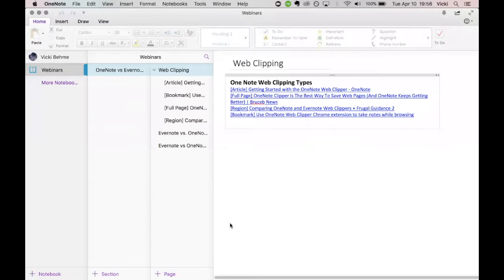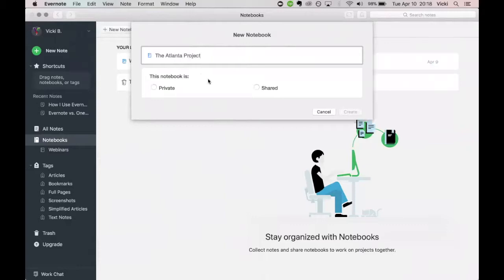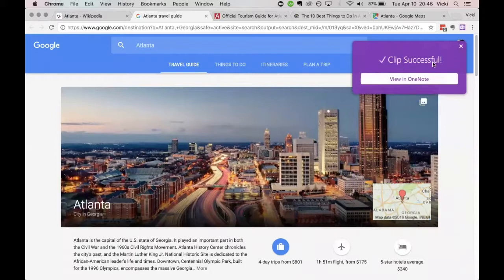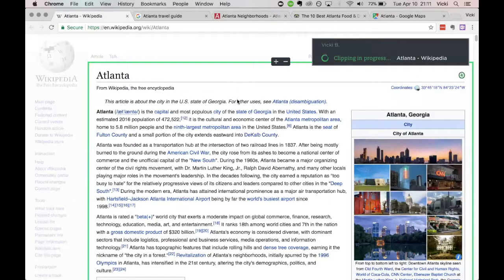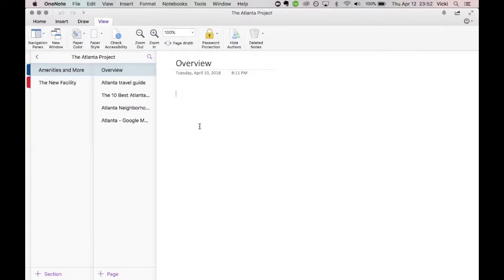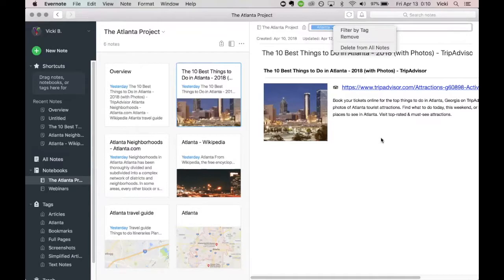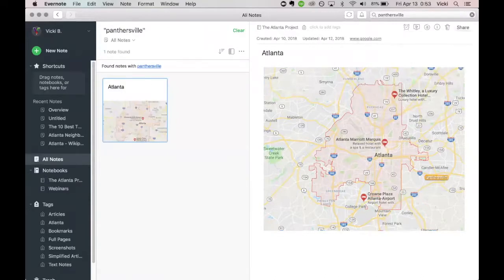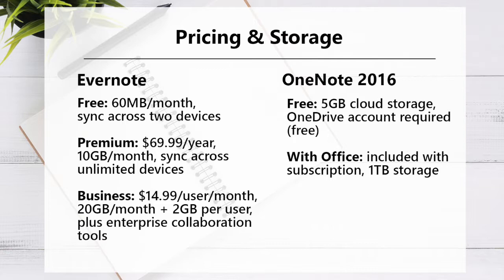Webinar - OneNote vs Evernote